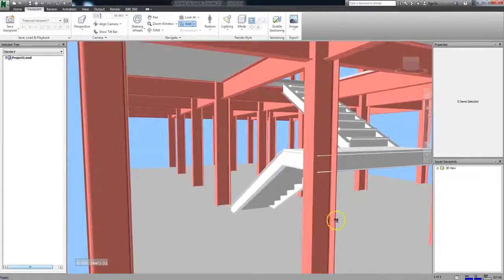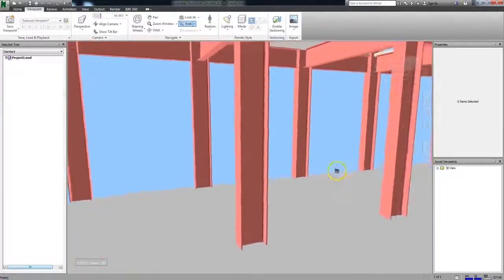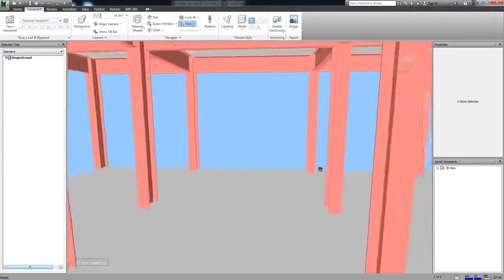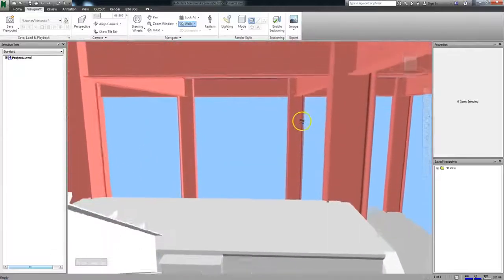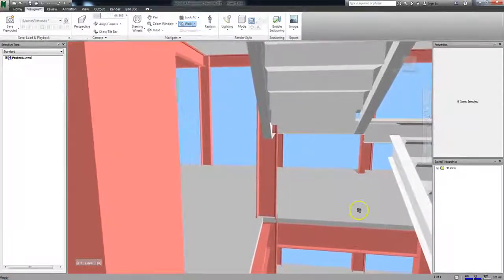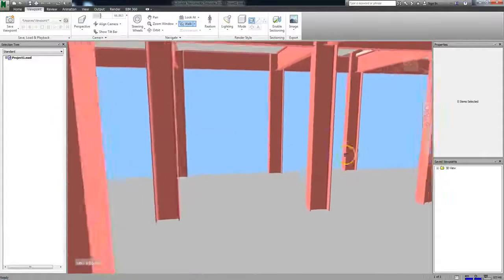Navisworks Lesson 16 - Using Gravity Tool